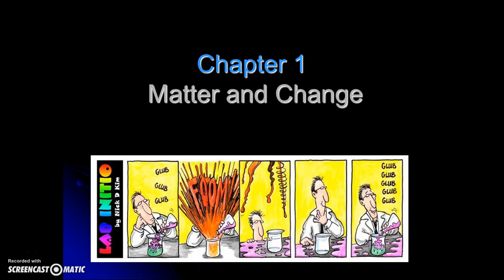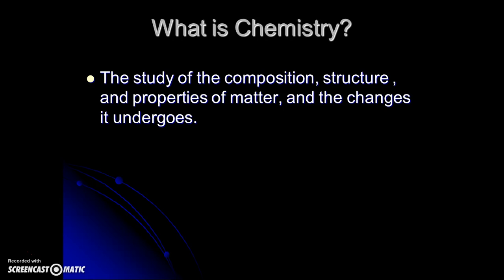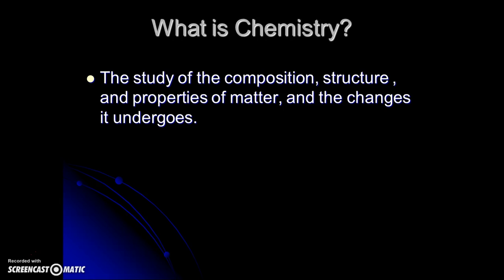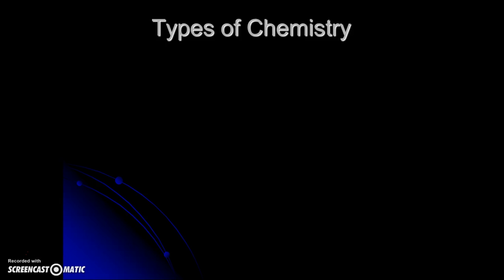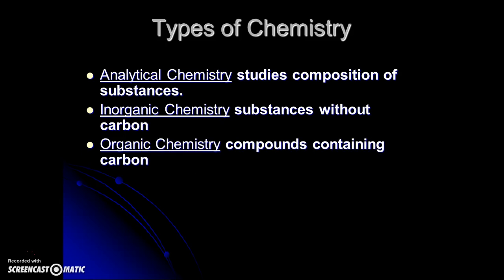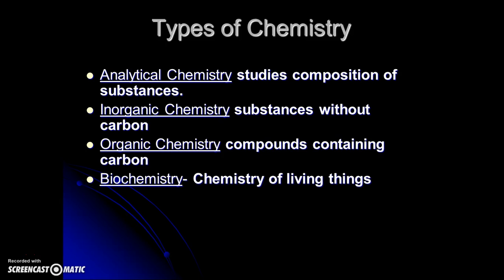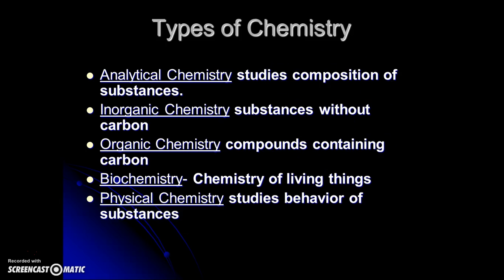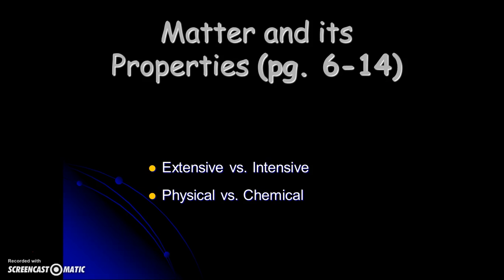Ch 1 notes part #1